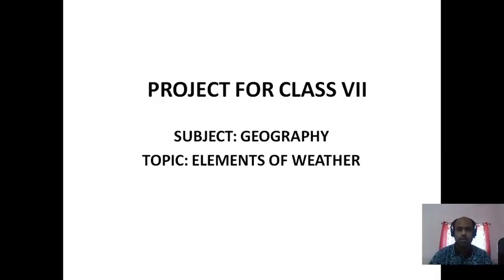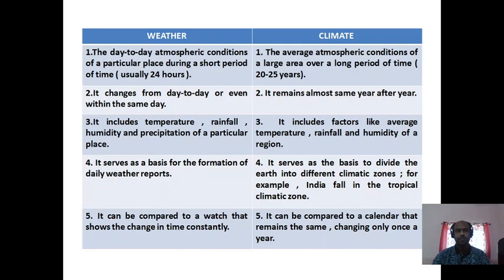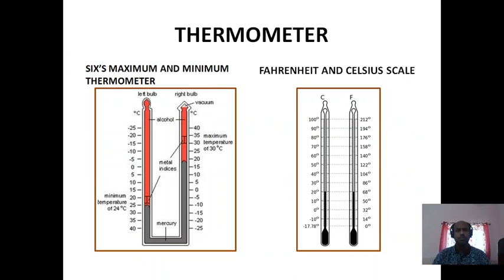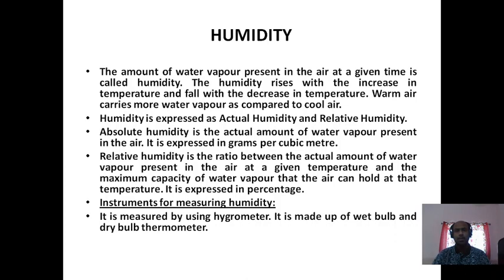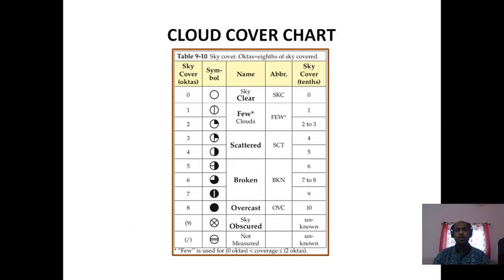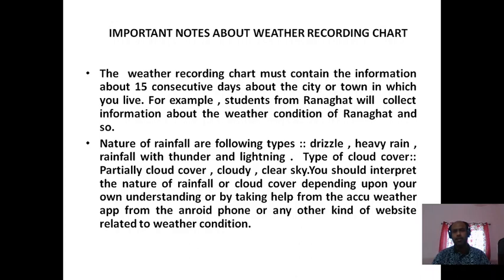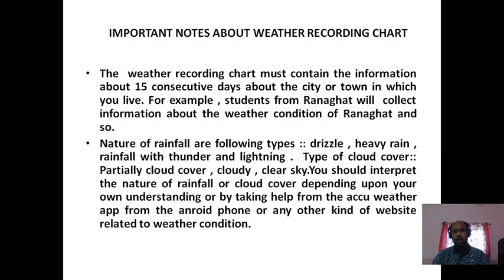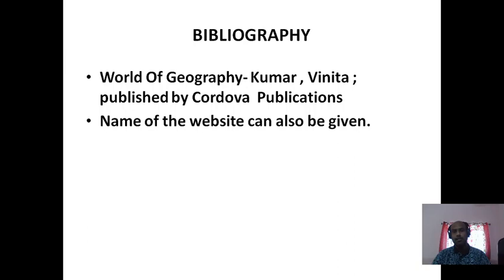Geography Tutorial 6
Discussion of project topic for Class VII